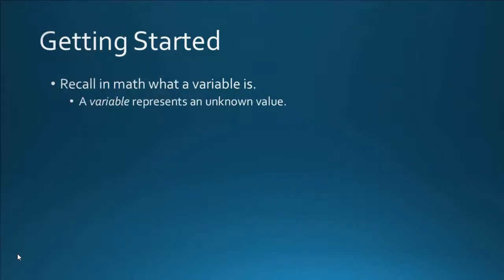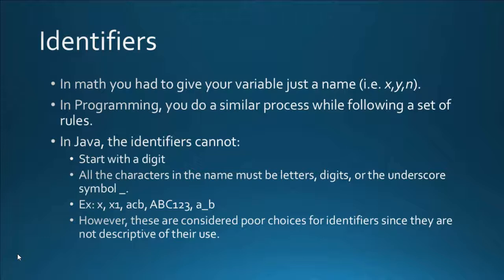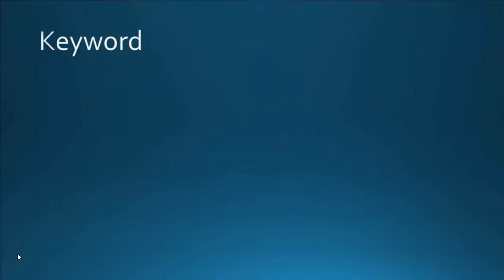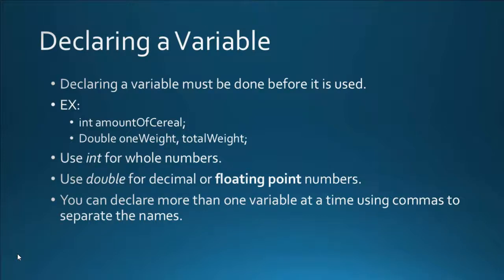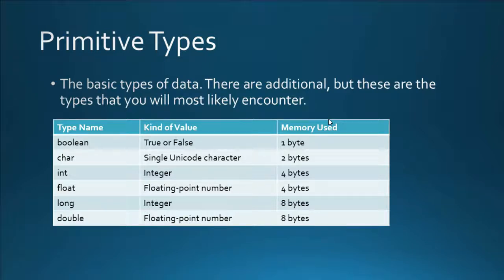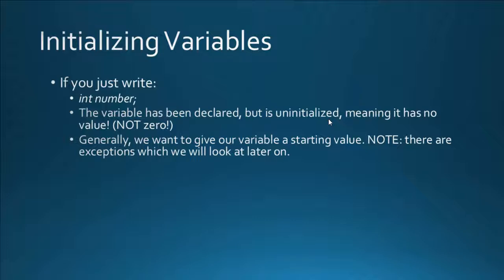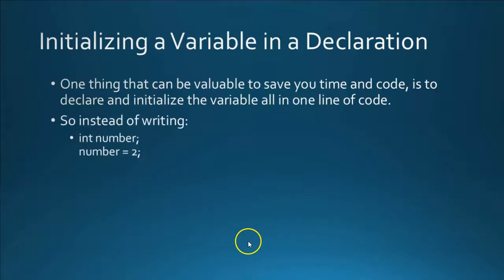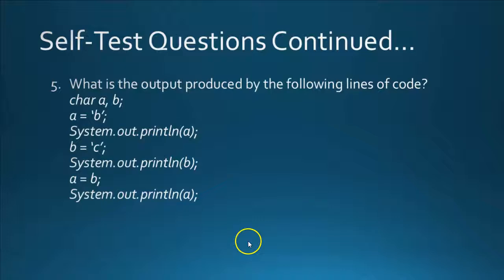1.3 Identifiers, Variables, and Assignment Statements Notes